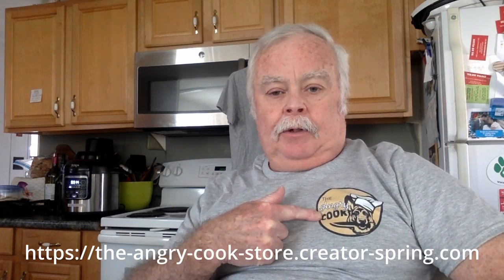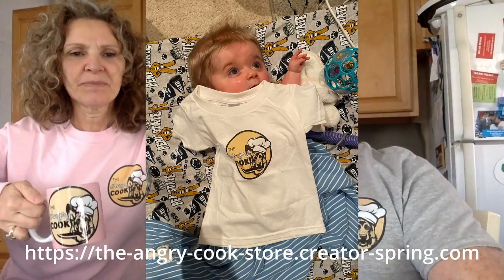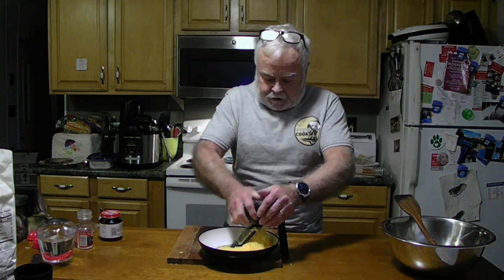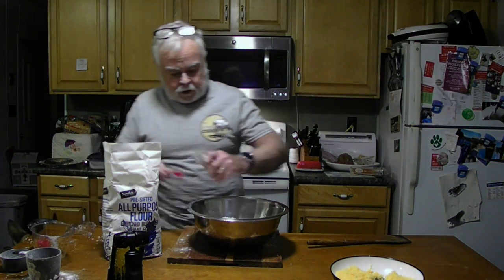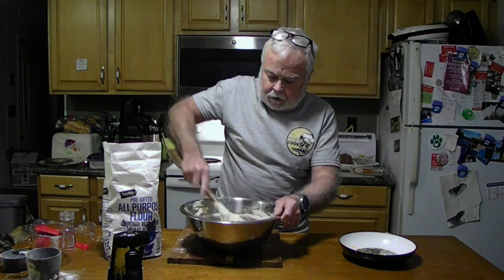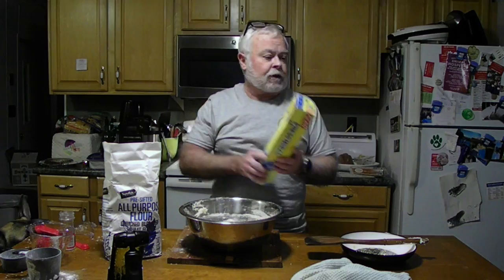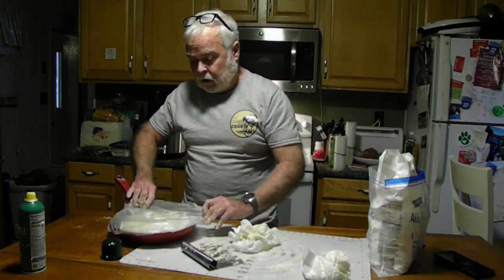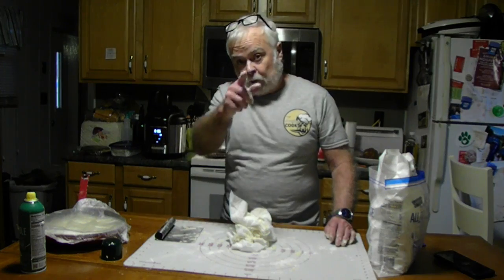Episode 109 - No Knead Cheese Bread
Cheddar no-knead bread updated

All you need is a few hours to let it rise, bake and you have cheesy delicious  homemade bread!

16 oz tap water
1/4 tsp yeast
3 1/2 cups flour
1 1/2 tsp salt
1 cup (4oz by weight) Cheddar Cheese grated

Mix all ingredients in a bowl until moistened

Cover, let rise for 12-24 hours

Next day, use handle of spoon to degas and stir the dough

Heat oven to 450, with covered dutch oven inside for the next hour

Turn out dough onto floured surface, fold on itself several times.

Place in oiled skillet slightly smaller then dutch oven and cover for an hour

Move oven rack to lower third of oven

After an hour, take dutch oven out and spray with oil. Invert skillet with dough, cover, place in oven for 30 minutes.

Take cover off, and bake in 5 minute increments until browned and crispy to your liking.

Let cool for 15-30 minutes before the ultimate bliss of fresh buttered bread!